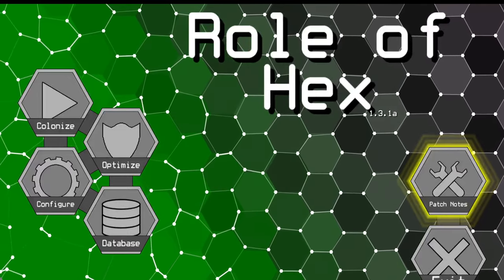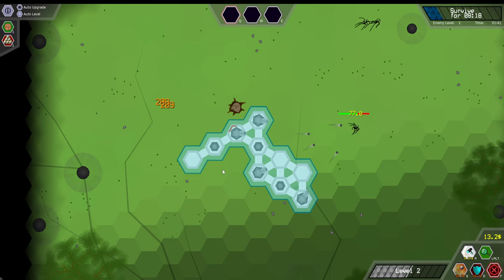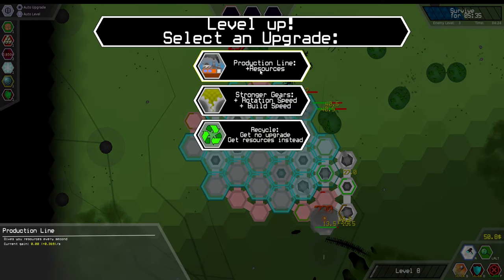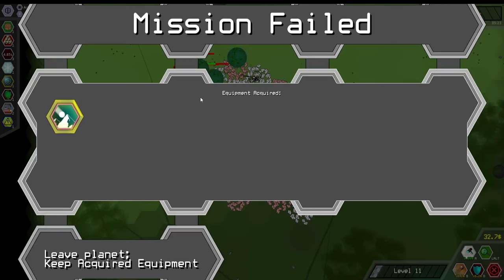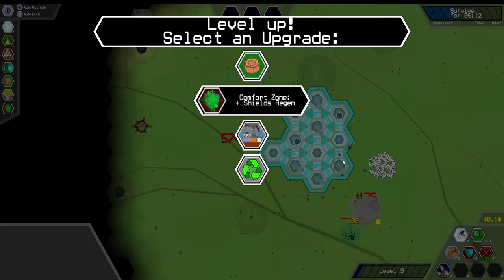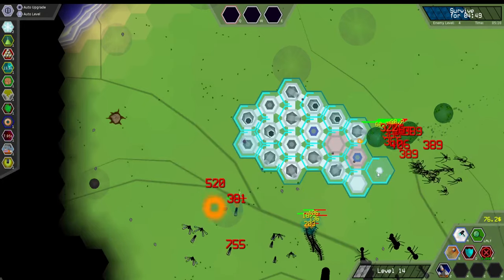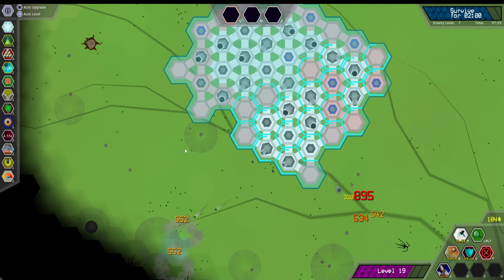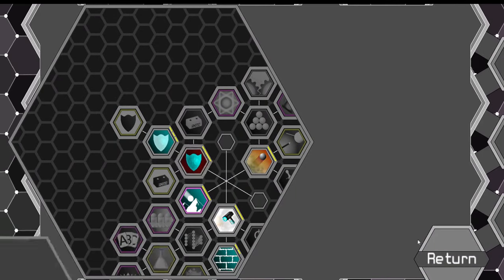This Game Keeps Getting Better! | Role of Hex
Role of Hex is a real-time strategy game where you defend your hexagonal base from the dangers of the universe. Gather upgrades and unlock special buildings to survive this hostile land as endless waves of enemies approach. But be quick, time is ticking and the waves are getting bigger.